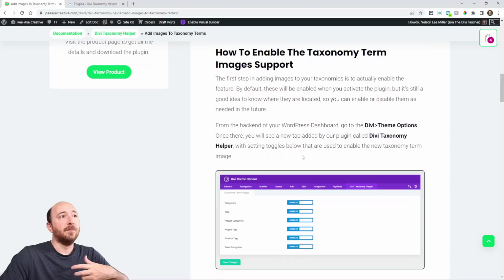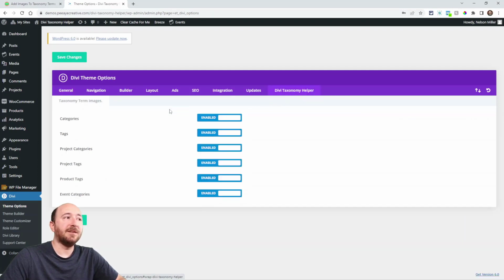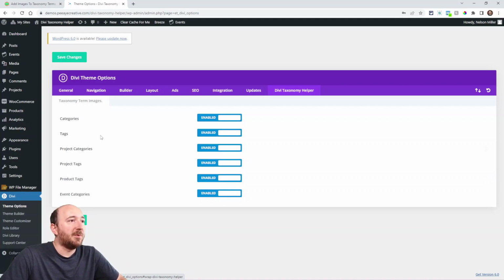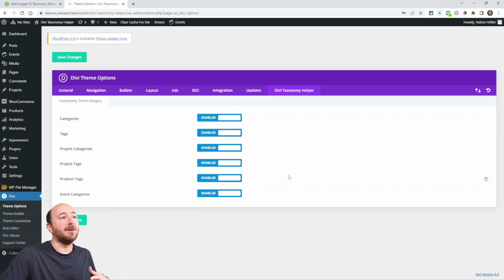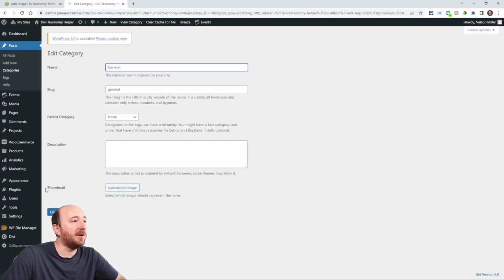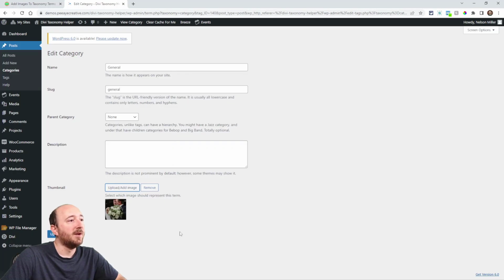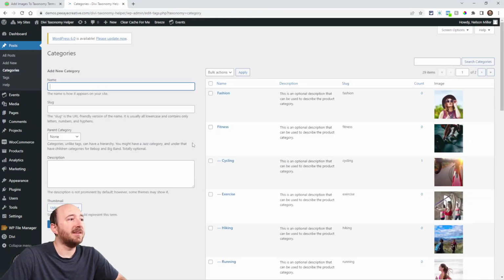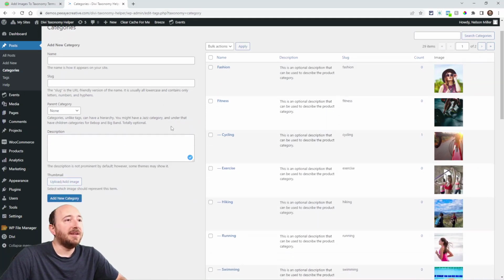How To Add Images To Taxonomy Terms | Divi Taxonomy Helper Documentation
When you install the Divi Taxonomy Helper plugin, it adds settings to enable image support for taxonomies. This video will guide you in enabling and adding the images.